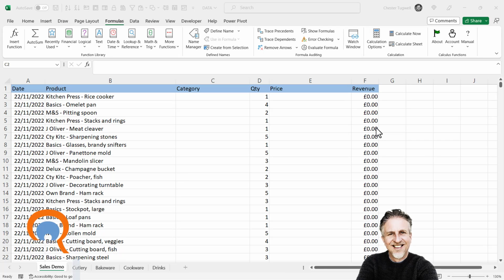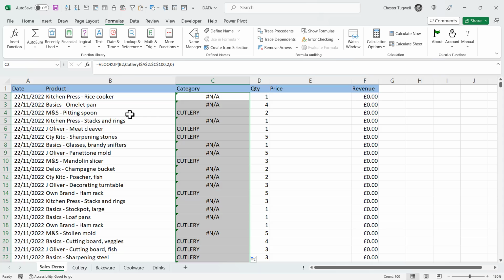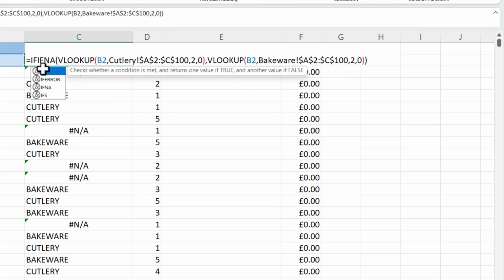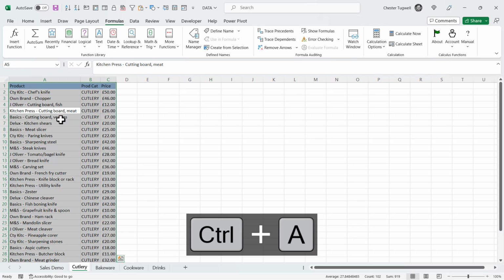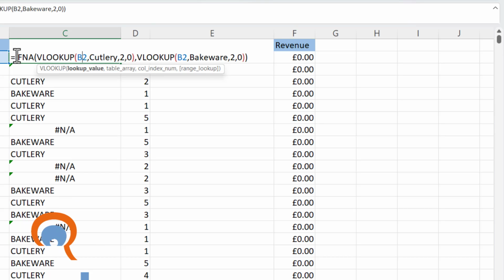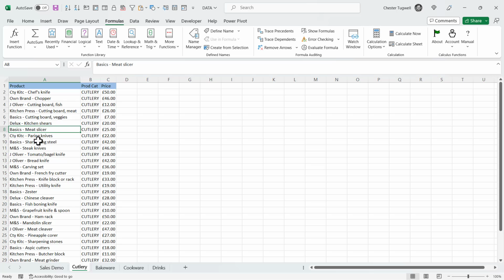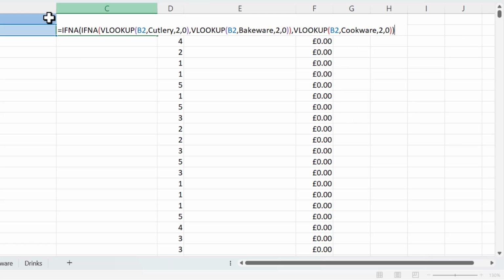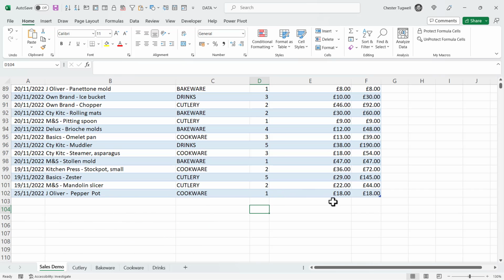IFNA or IFERROR VLOOKUP Across Multiple Worksheets in Excel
In this video I demonstrate how to perform a VLOOKUP across multiple worksheets.  The solution requires a combination of either the IFERROR and VLOOKUP functions or the IFNA and VLOOKUP functions.

There are some alternate ways you can use this combination of functions:

Table of Contents:

00:00 - Combine IFNA (or IFERROR) and VLOOKUP to lookup across multiple worksheets
04:23 - Use named references instead of range references
07:01 - Use Excel tables to create a dynamic range